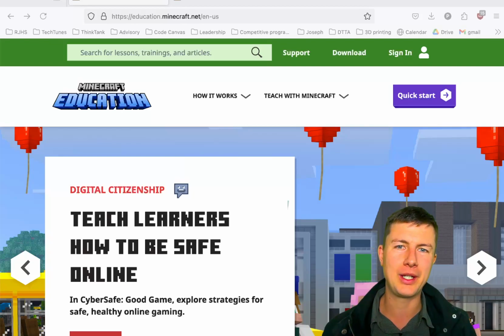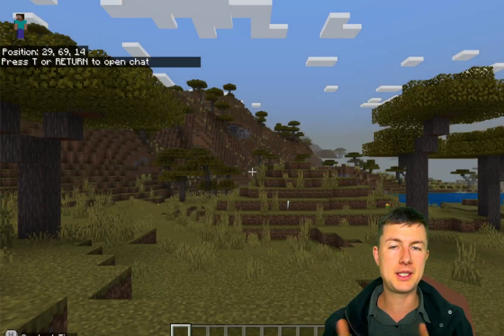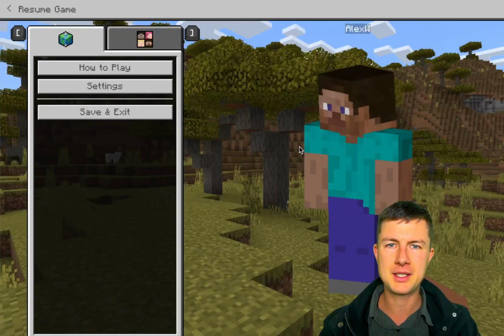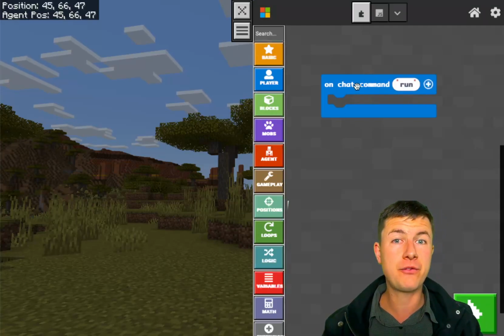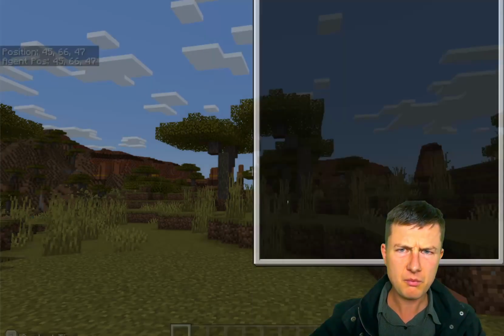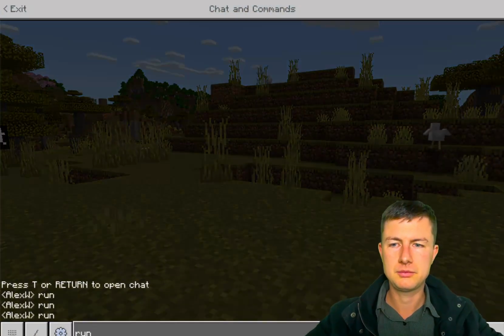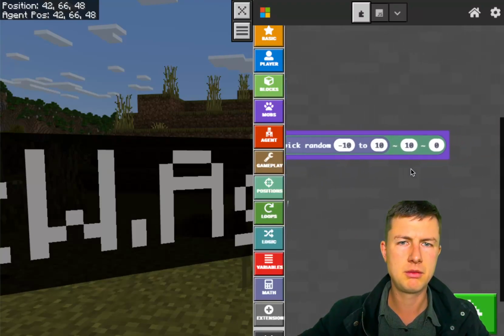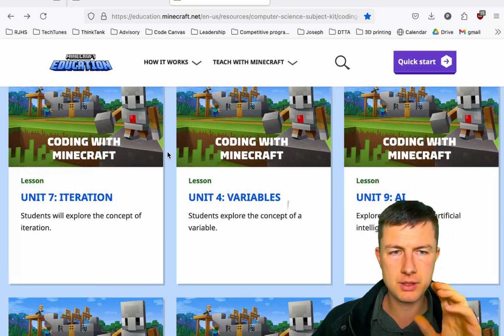Toy of the week - Minecraft Education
A new series looking at educational resources for teaching Digital Technology in the classroom.